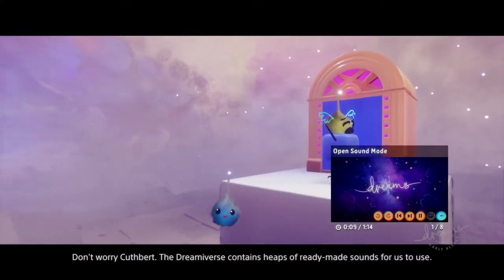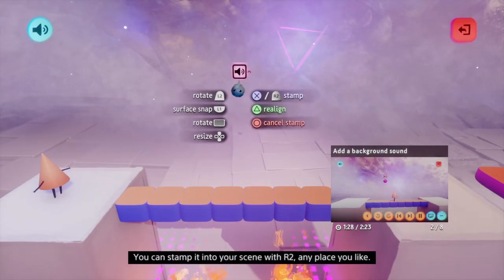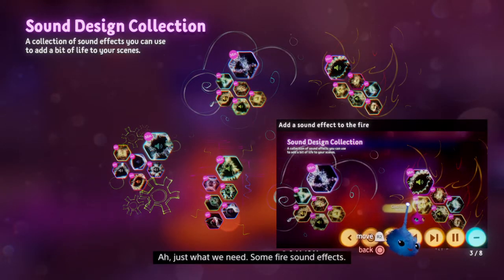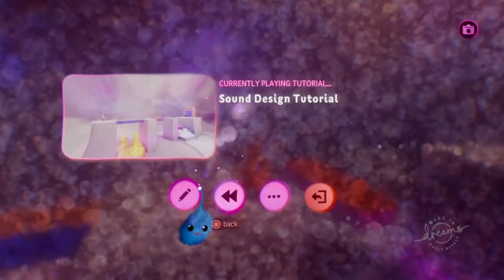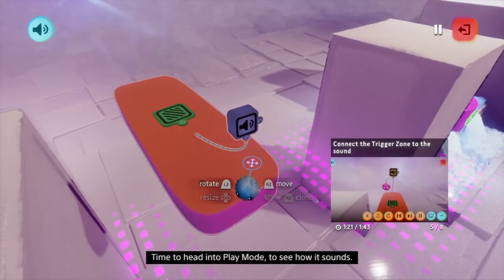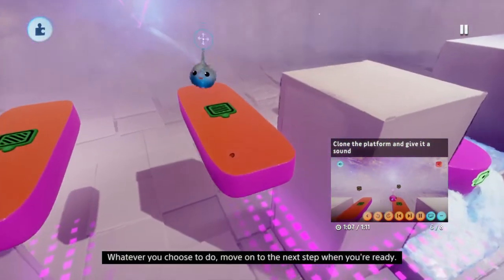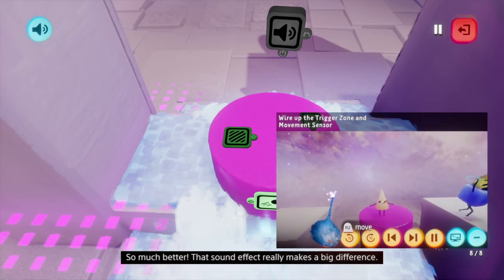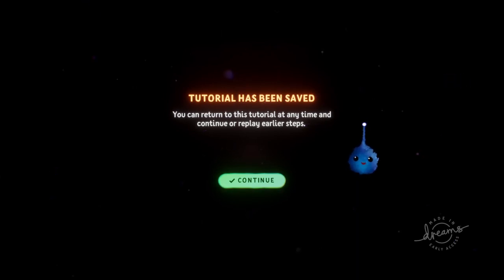How to Add Sound Effects - Dreams Tutorial #10